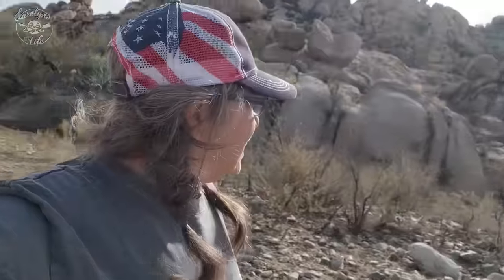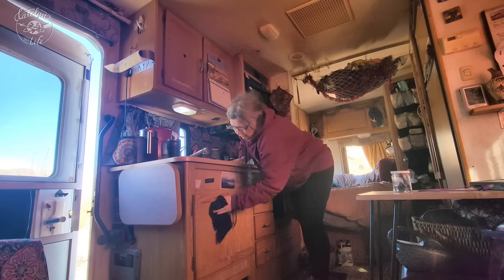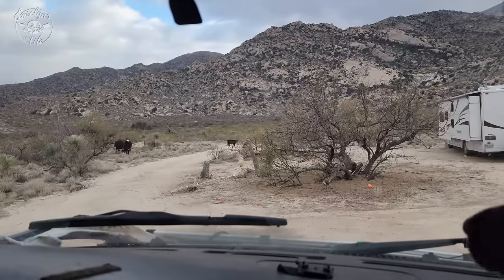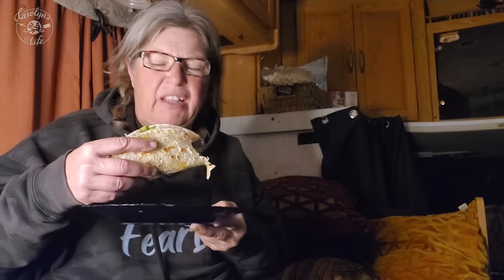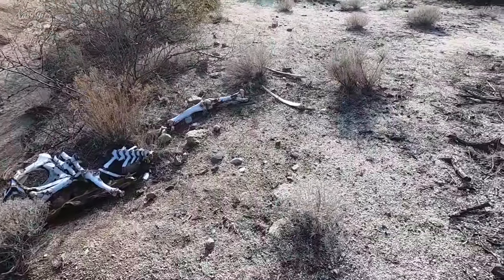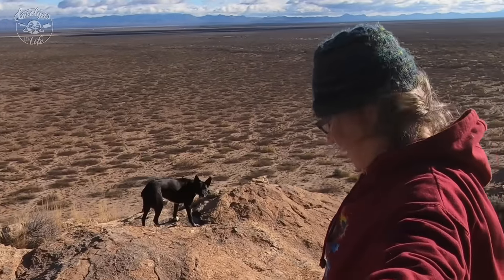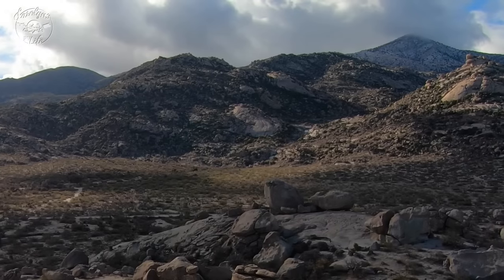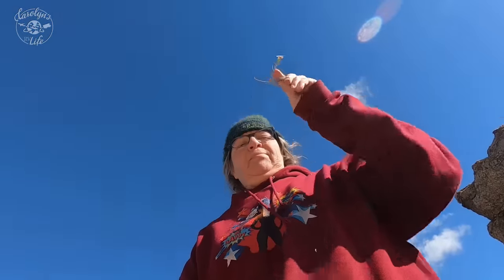3 Days of RV Life SNOW & Beauty at Indian Bread Rocks Free BLM Camping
It gets cold and snow in eastern Arizona!
Thank you Patron Video Producers: Donna, Melissa and David, Heather

CAMERA GEAR
Cell phone camera -Samsung Galaxy S22 Ultra
Video Editing Software: Cyberlink Power Director 365.
Laptop: Alienware 15 R3 w/Windows 10; Macbook Pro with M1 Chip
Video Trailer/Intro Song: Gotta Sing Your Song by Brick Fields (Artlist)
Music Purchased through:
*Envato Millions of songs, sound effects, images and video: BROWSE FOR FREE
PHOTOS CREDITS: All photos and videos property of Carolyn R Higgins and Carolyn's RV Life.

CarolynsRVLife.com and Carolyn Higgins is a participant in the Amazon Services LLC Associates Program, an affiliate advertising program designed to provide a means for sites to earn advertising fees by advertising and linking to amazon.com